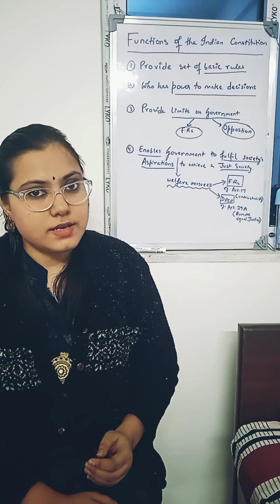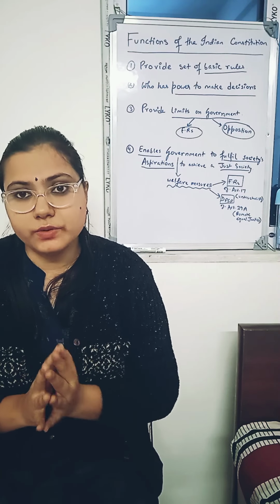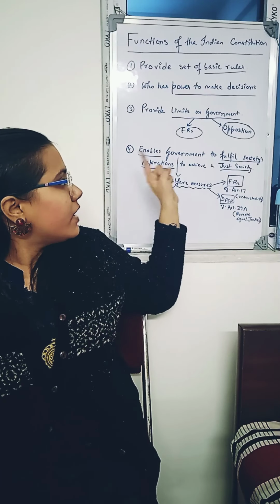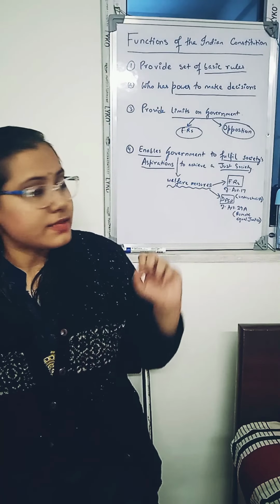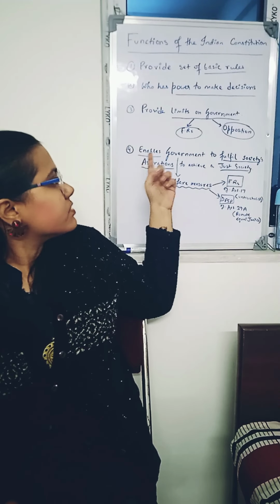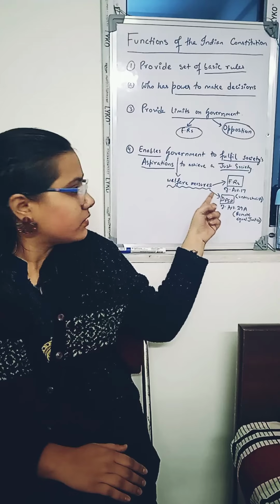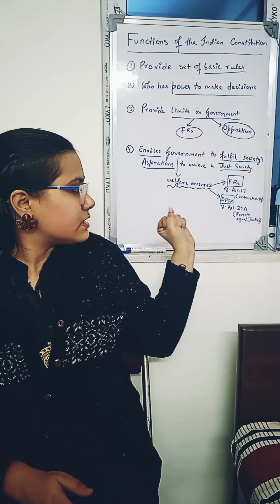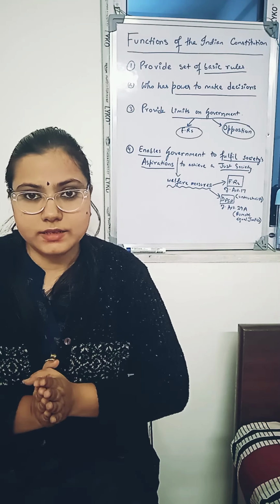Republic Day Special: What are the Functions of the Indian Constitution: Part 2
Hello everyone!

Today I have discussed the remaining two functions of the Indian Constitution from the Textbook: Indian Constitution at Work.

With regards to Fundamental Rights, I have to add another point that is, the Fundamental Rights (enshrined in part III of the Indian Constitution) can be limited during a National Emergency.

I hope the explanations were clear although I stammered a bit at the end and tended to repeat, I am improving myself and learning from my mistakes.

Please support me so that I can create better videos in the near future.

Till then, see you all, stay safe and healthy:D